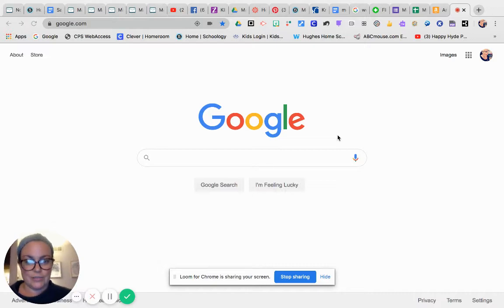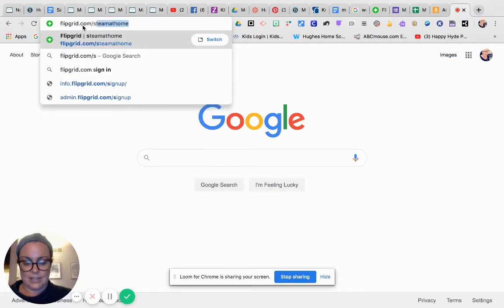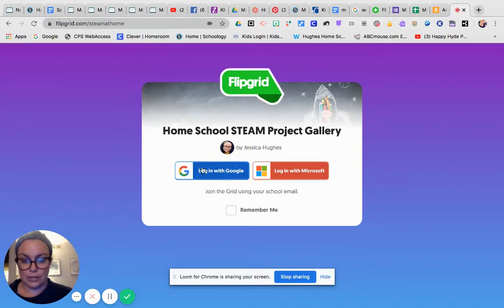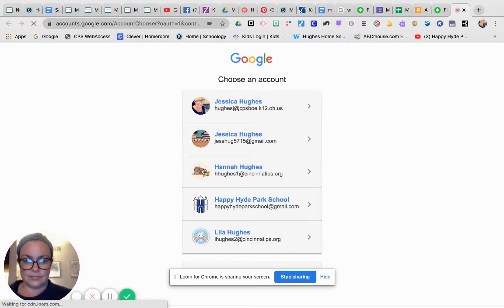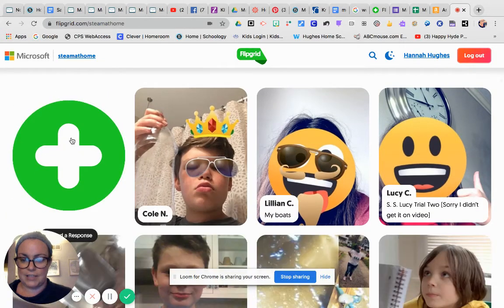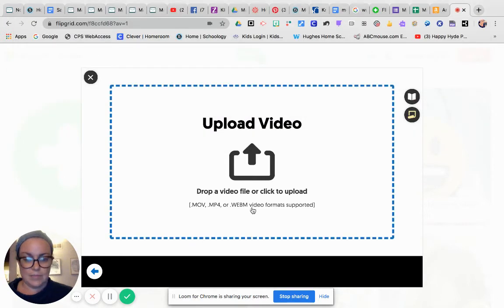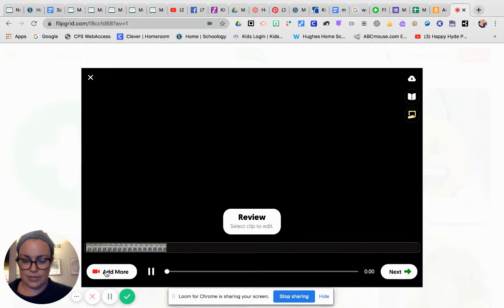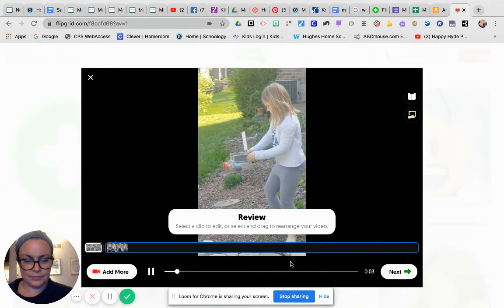Flipgrid Step by Step for Parents